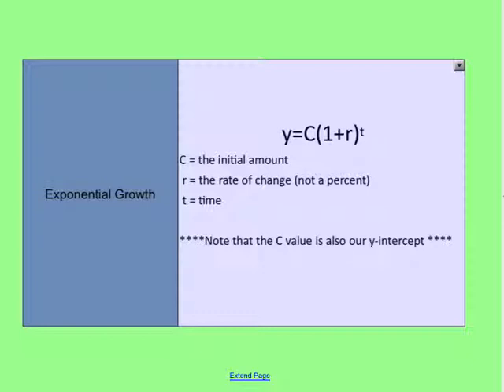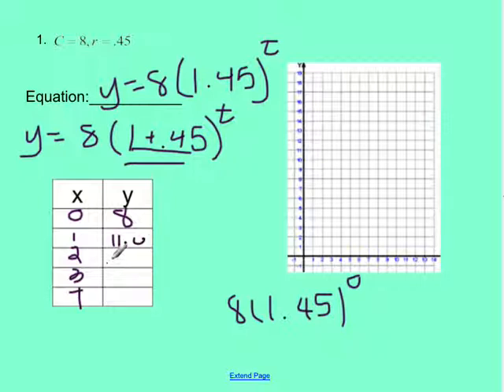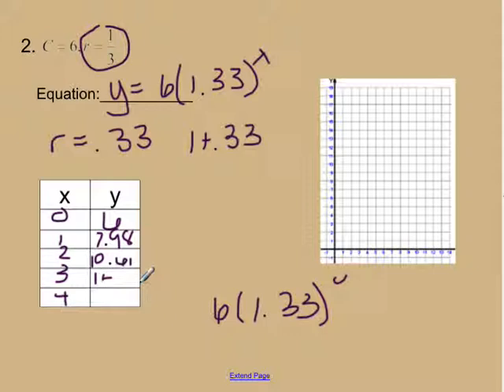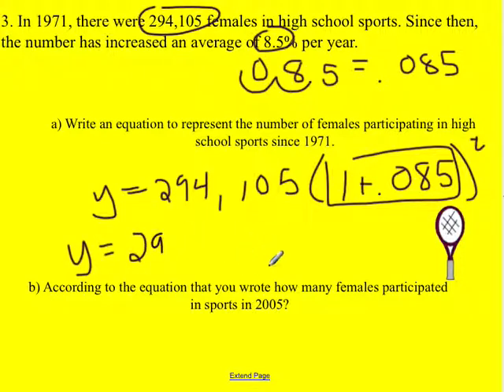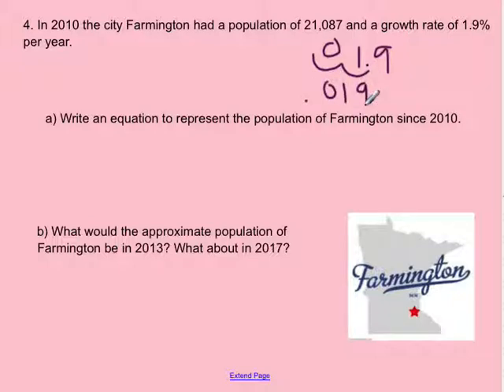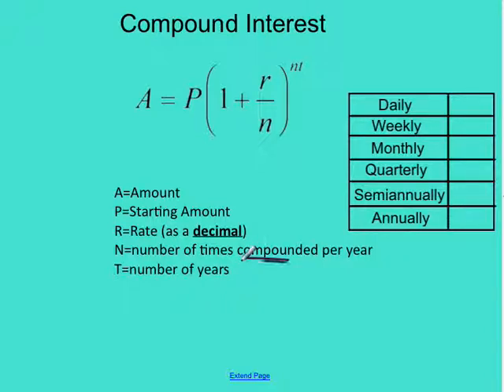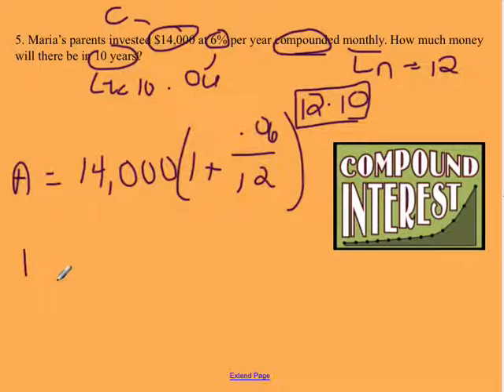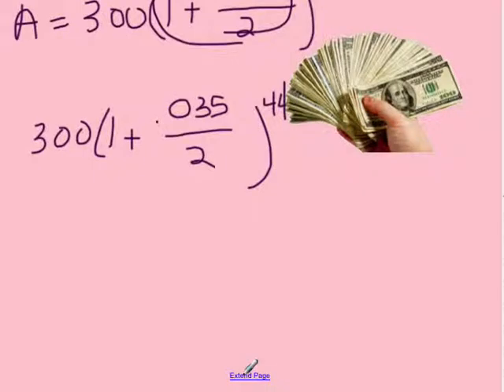Unit 6 Notes 2 Exponential Growth